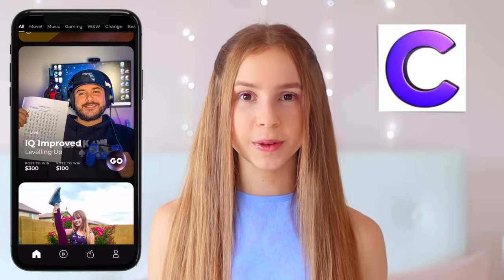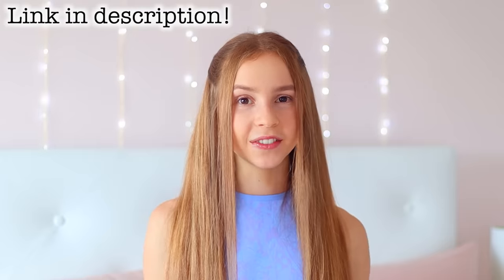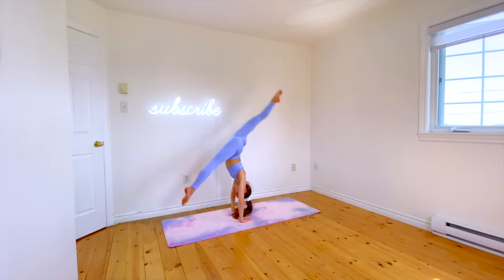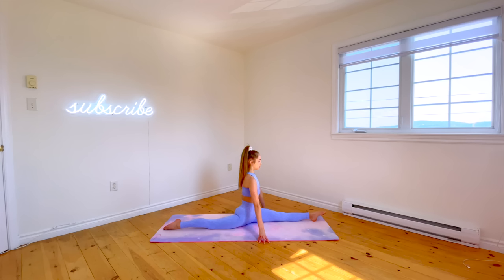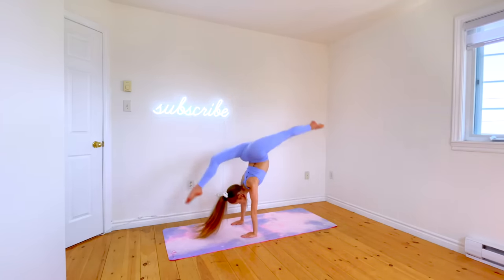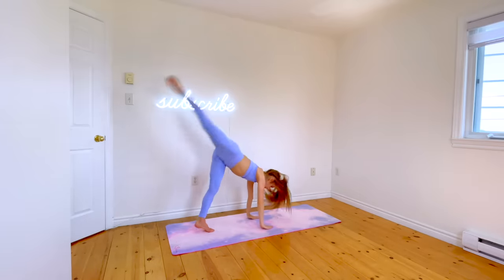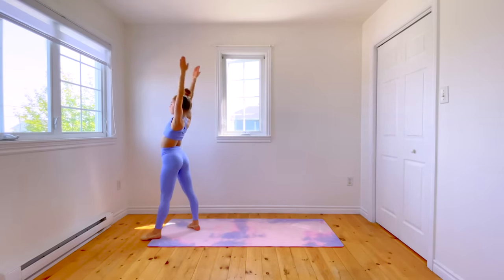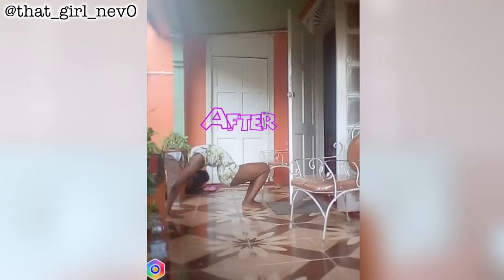How to do 5 Cool Walkovers in 5 minutes! Front and Back Walkover Tricks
In this 5 minute tutorial I will be showing you how to do 5 cool front and back walkover tricks! Learn how to do a valdez, seesaw, front walkover split, walkover switch & one hand front walkover!

Shorts YouTube channel:  @AnnaMcNultyShorts

0:00 intro
1:00 how to do a valdez
2:07 how to do a seesaw walkover
2:45 how to do a front walkover split
4:03 how to do a walkover switch
4:47 how to do a one hand front walkover